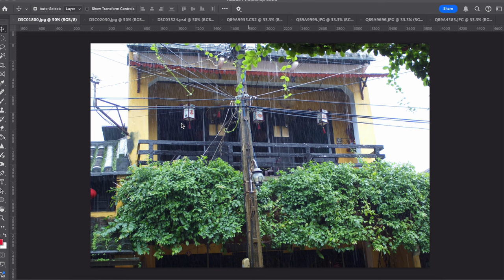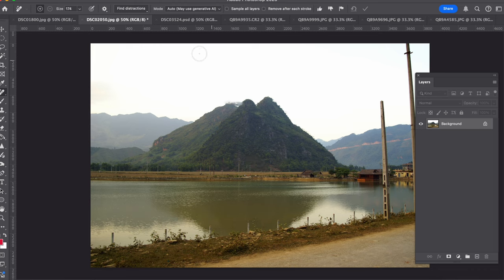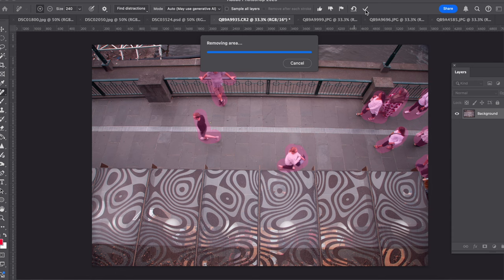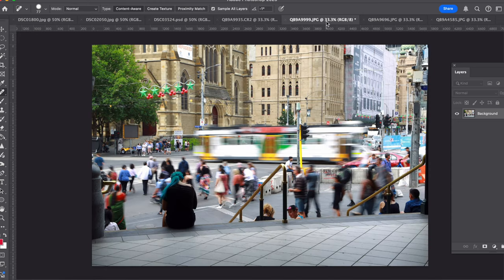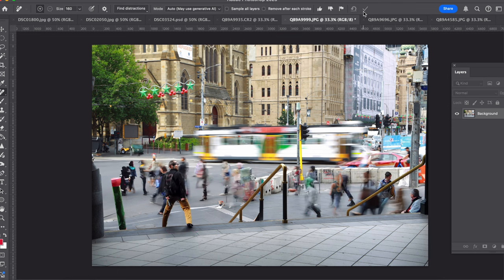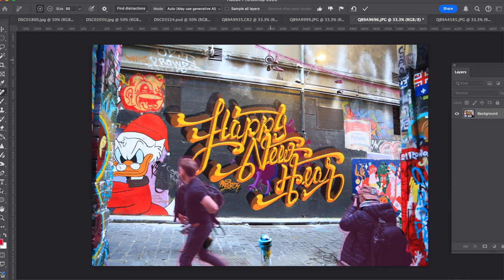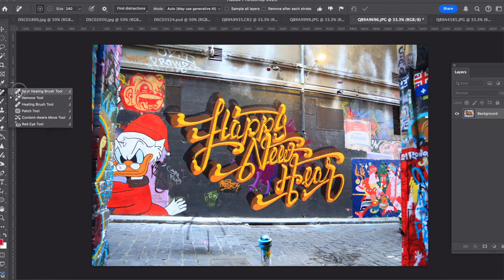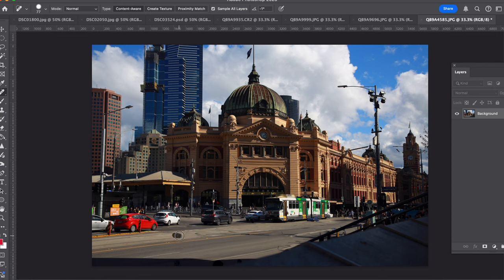I Tested the New 2025 Photoshop Remove Tool with Unpredicted Results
In this video, I dive into the new **2025 Photoshop Remove Tool** to see how it handles removing wires and cables and people from my own images—and the results were more surprising than expected! Whether you’re a photo editor, graphic designer, or just curious about Adobe’s latest features, this tool promises to simplify your workflow, but it can deliver flawless edits?

Watch as I put it to the test with various images and share my thoughts on its strengths, limitations, and unexpected quirks.

Video Duration 13:48